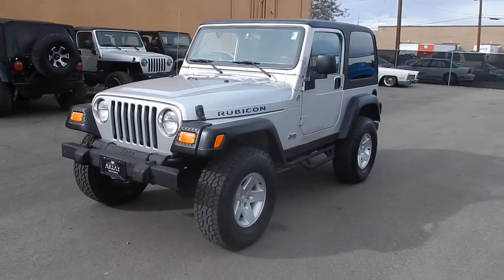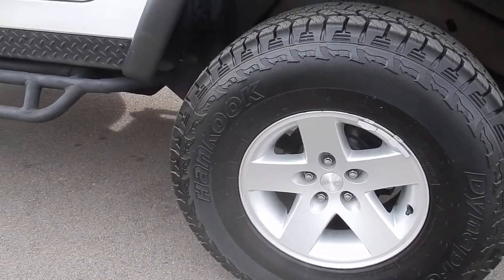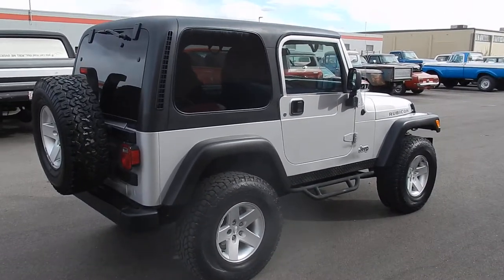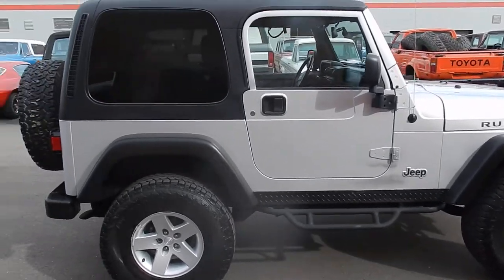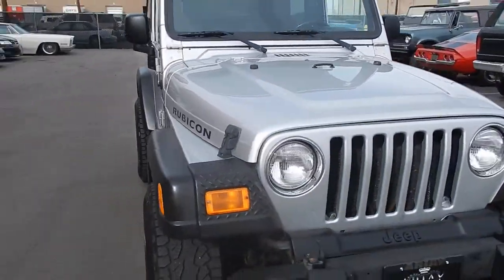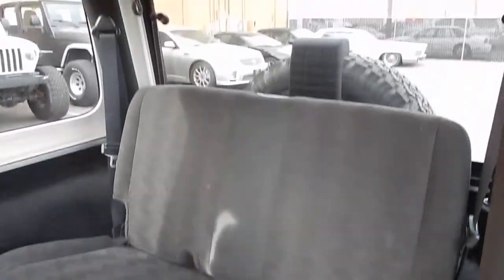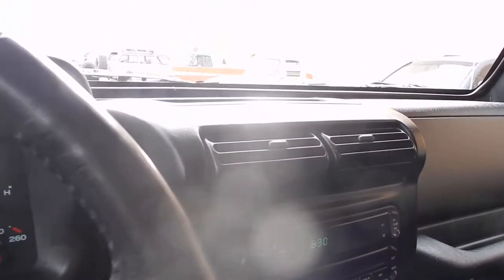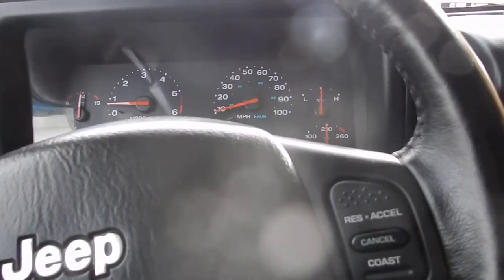2005 Jeep Wrangler Rubicon Automatic Hardtop